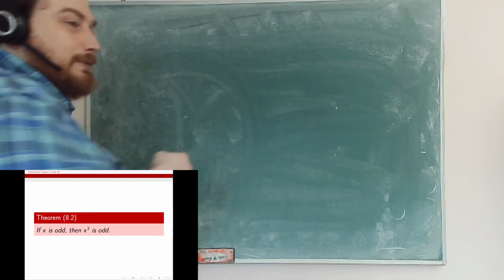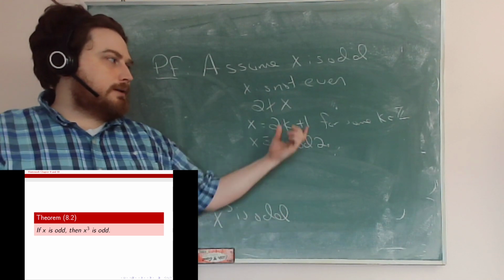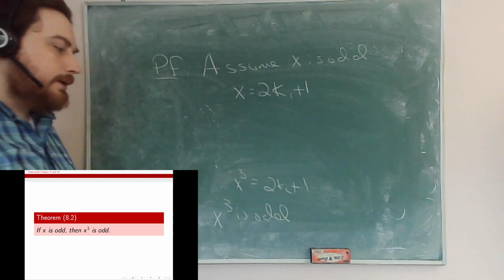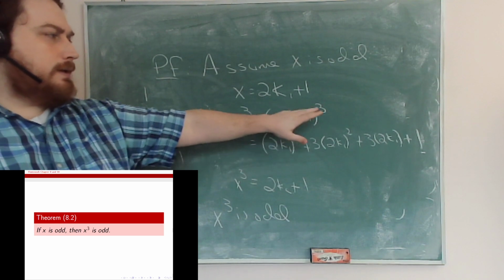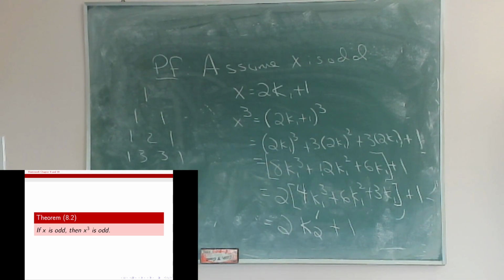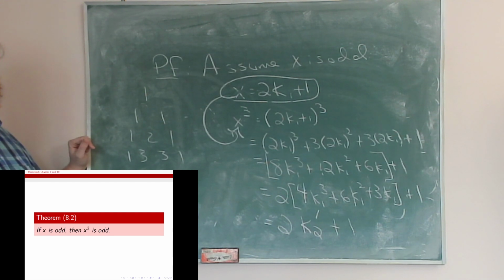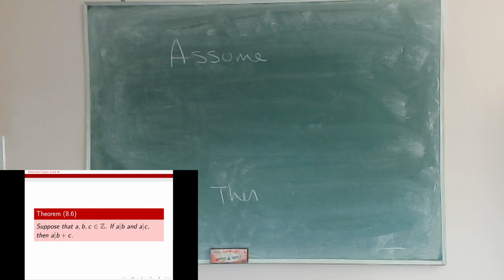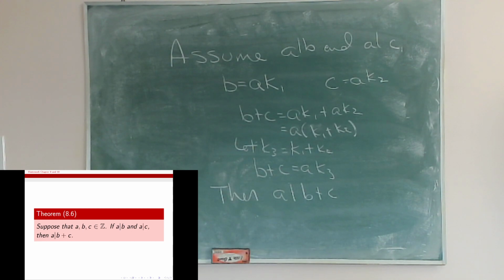MATH211-002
We went over the homework together for direct proof and proof by contrapositive.  I would suggest visiting the other classes stream if you want to rewatch this.  There were some difficulties with extended lag here, and the other class went much smoother.